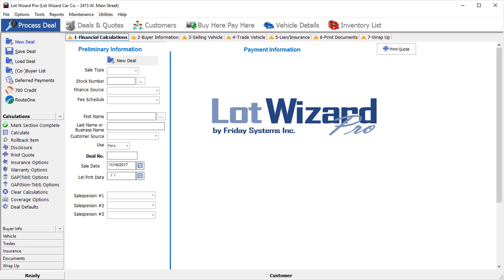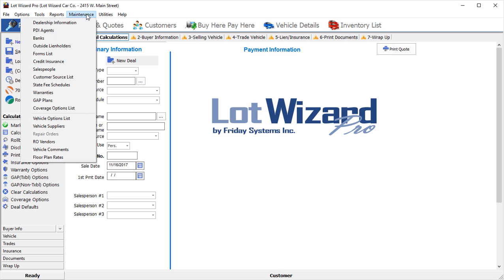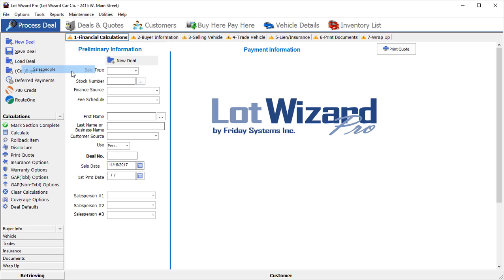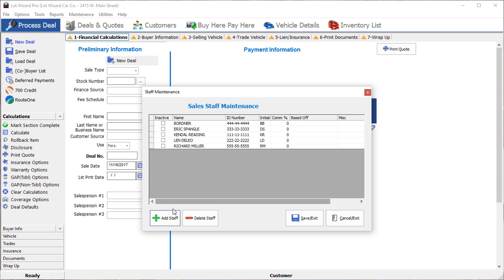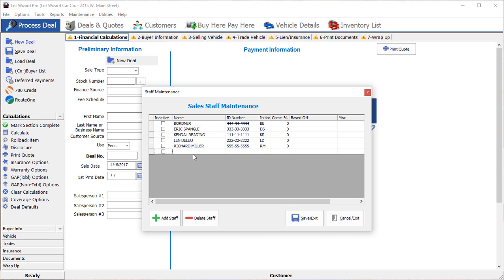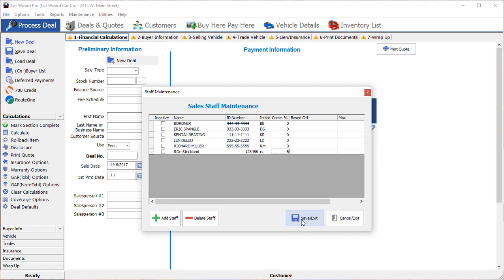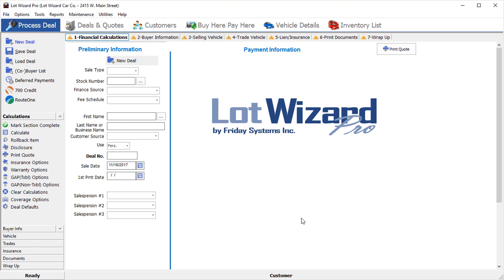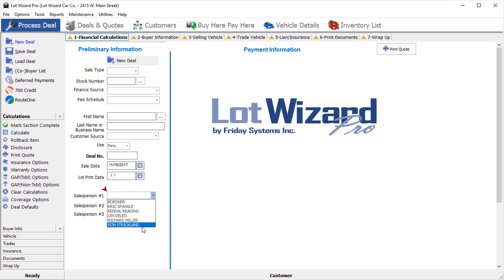Adding Salespeople to Lot Wizard Pro